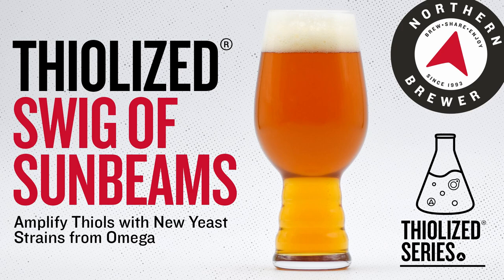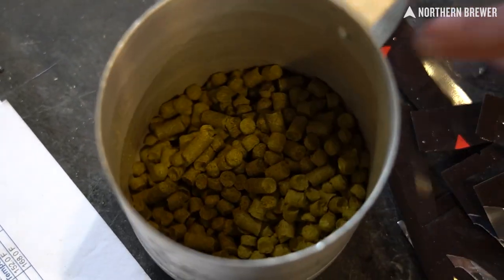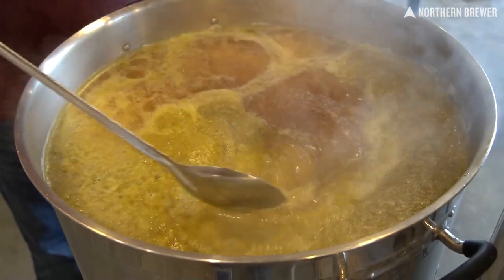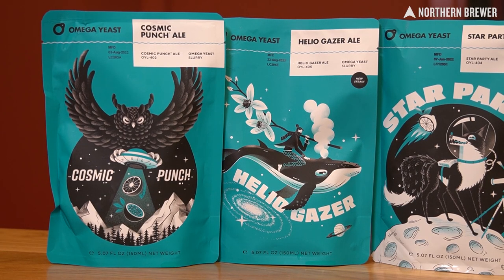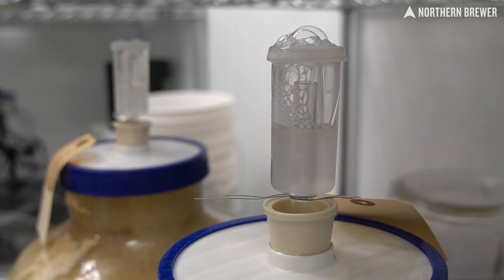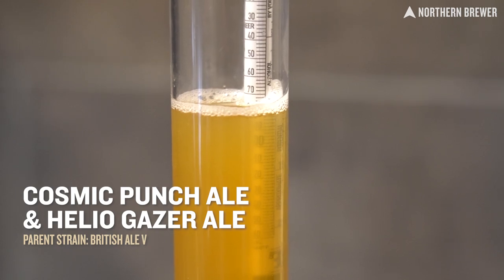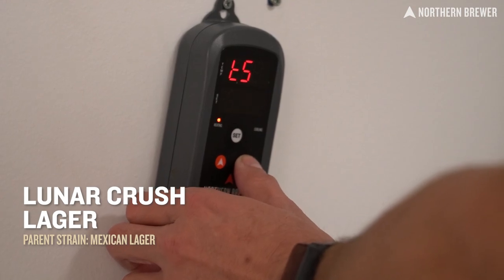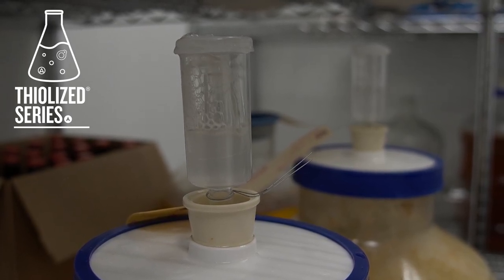Thiolized® Swig of Sunbeams | Powered by Omega Yeast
Unlock thiols and take Swig of Sunbeams to a new dimension! Thiolized® Swig of Sunbeams pairs our popular IPA beer recipe kit -- driven by a copious amount of Citra hops -- with your choice of new Thiolized® Yeast Strains from Omega Yeast: Cosmic Punch Ale, Helio Gazer Ale, Star Party Ale, or Lunar Crush Lager. These strains unlock often hidden thiols from malts and hops to create extraordinary new tropical fruit flavors and aromas in homebrew. Think guava, passionfruit, and mango! Choose Cosmic Punch or Helio Gazer (both from parent strain British Ale V) to make your Thiolized® Swig of Sunbeams more of a Hazy IPA. Star Party (from parent strain West Coast Ale I) will land you on more of a West Coast IPA style beer with boosted thiol production. If lagers are more your thing, choose Lunar Crush (parented by Mexican Lager) for a tropical take on a delicious IPL.

Omega Yeast Blog: All About Our Thiolized Yeast Series